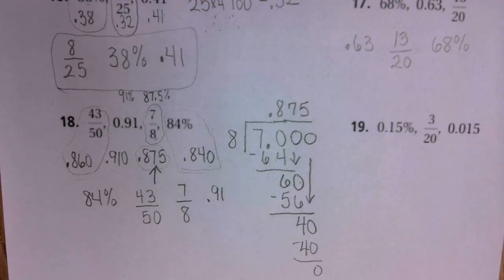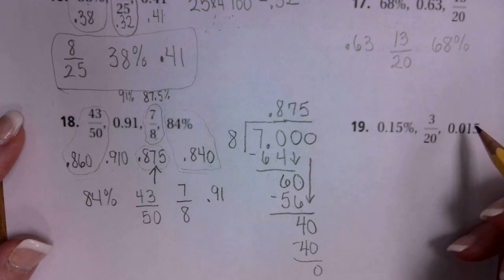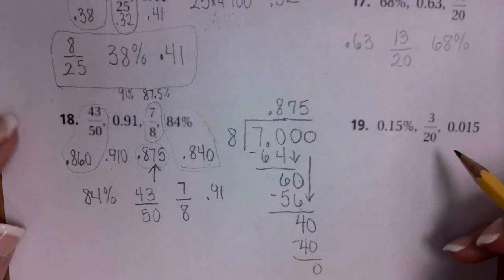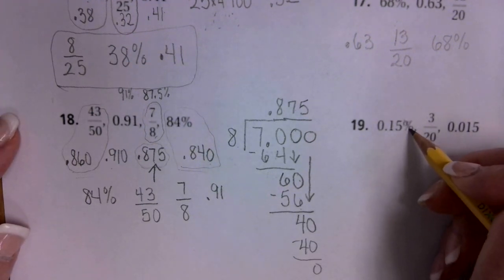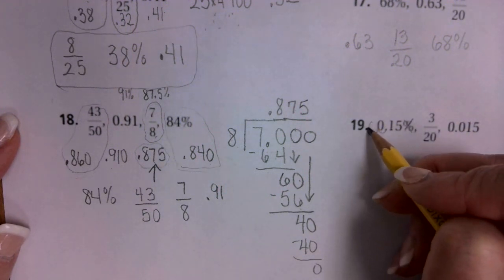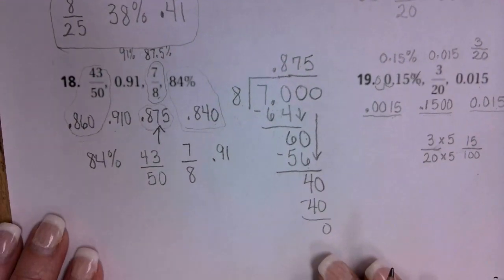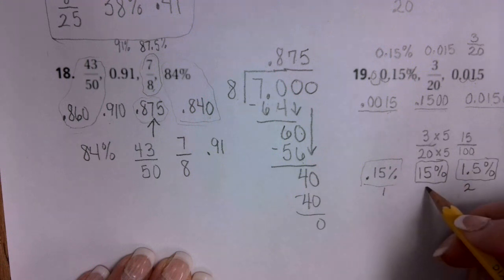Zoom Lesson 9 29 pt 2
This video is ordering fractions, decimals and percents